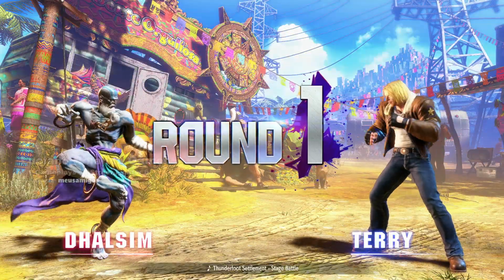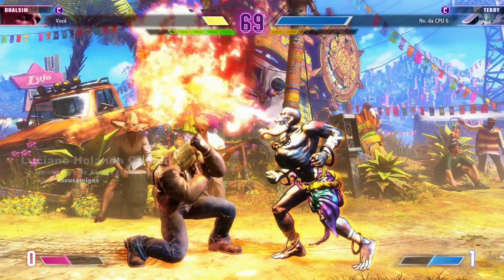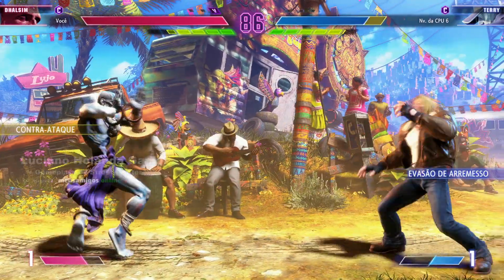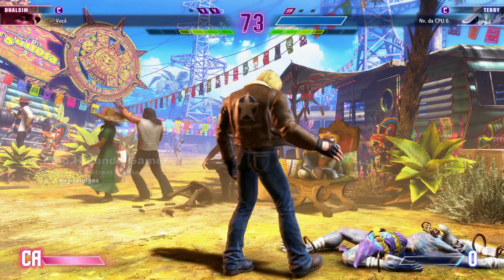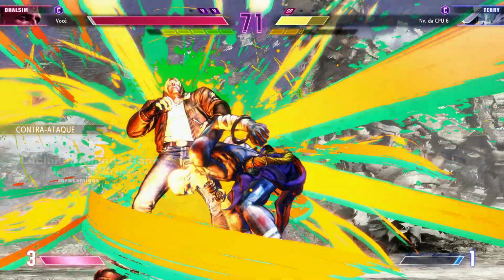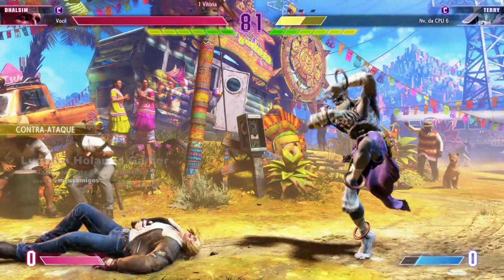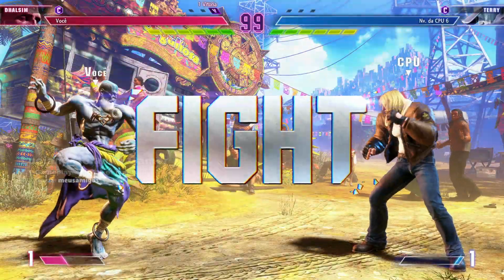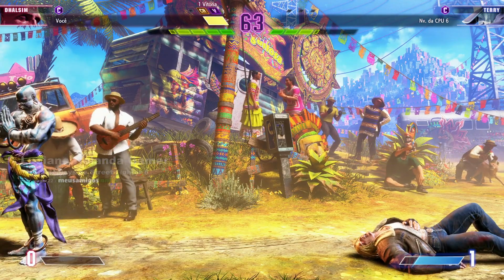Dhalsim [ STREET FIGHTER 6 ! ] VS. Terry Bogard [ FATAL FURY ] México [ HARD LEVEL ] CRITICAL ART !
Dhalsim [ STREET FIGHTER 6 ! ] VS. Terry Bogard [ FATAL FURY ] no estágio da Comunidade dos Thunderfoot | México [ HARD LEVEL ] GAMEPLAY | CRITICAL ART !
para ver o QR CODE!

Resgate JOGOS ORIGINAIS e COMPLETOS através de uma conta da Amazon Prime (Teste 30 dias grátis)

Luciano Holanda Gamer / yugix22